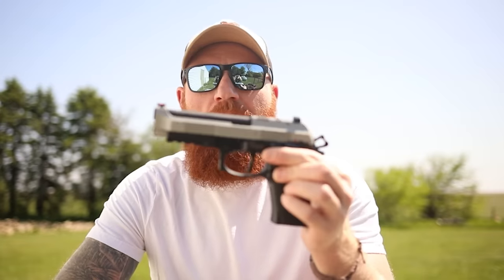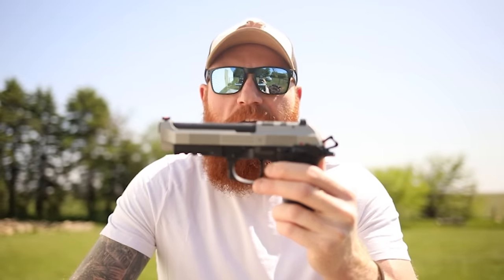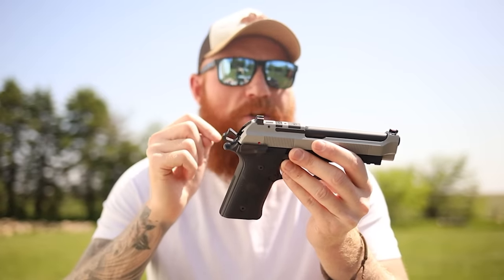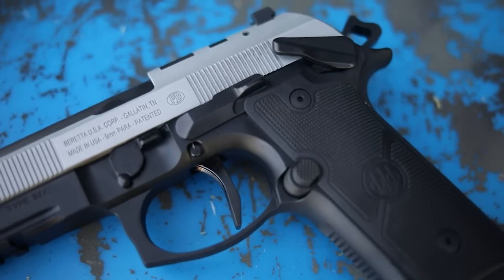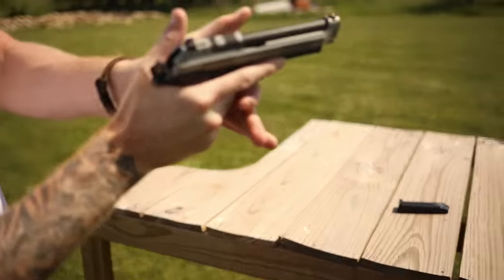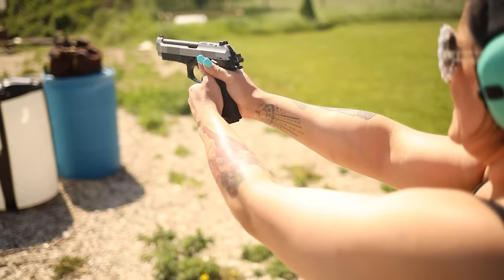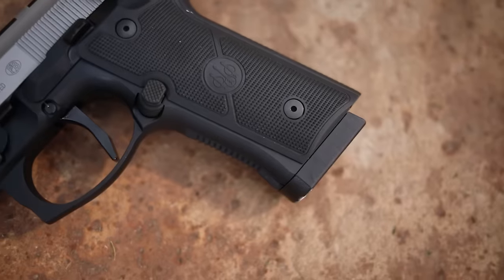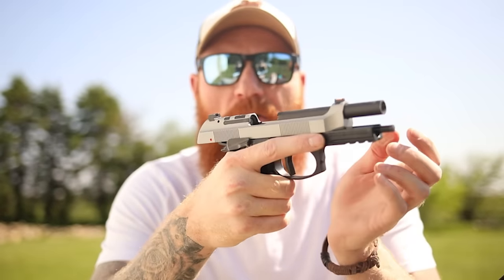New Beretta 92Xi SAO: The Italian 1911 First Shots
Beretta may have fixed an issue in their 92 series, but they might've created a new one.